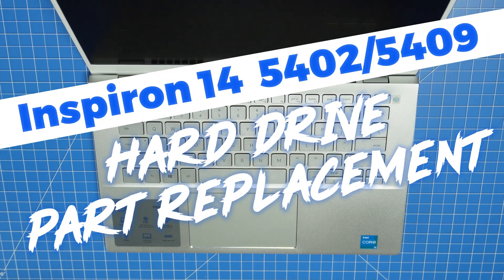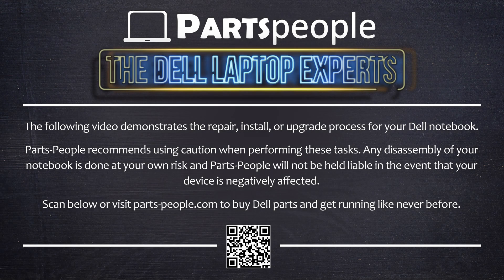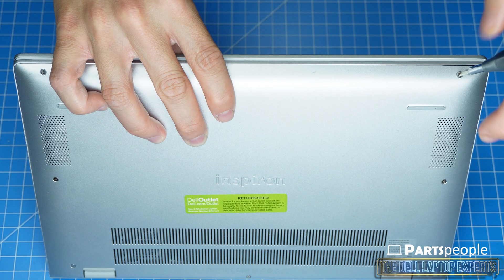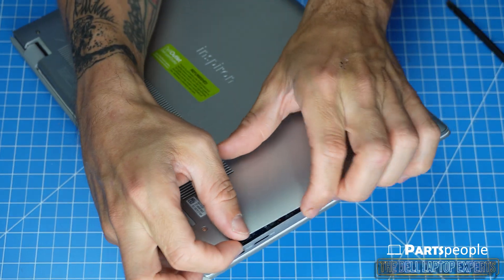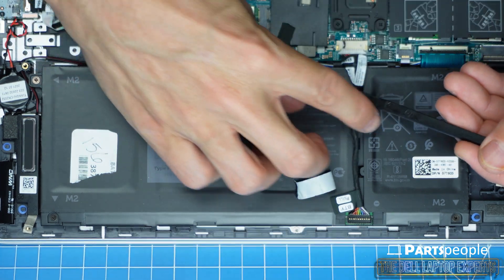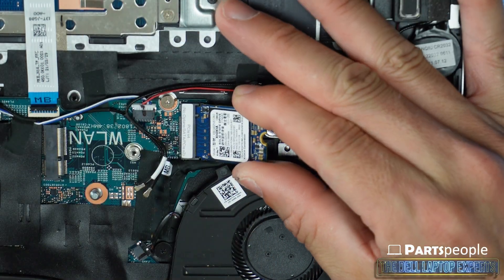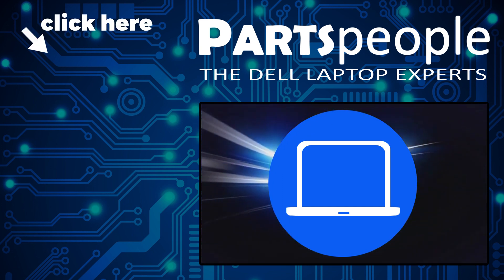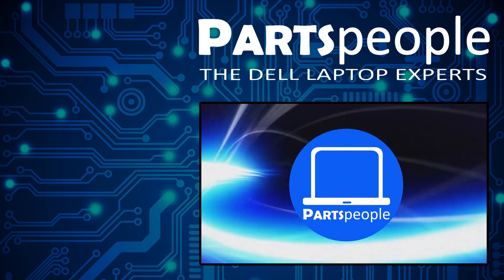Dell Inspiron 14 5402/5409 How-To Install & Replace M.2 NVMe SSD | Repair Guide